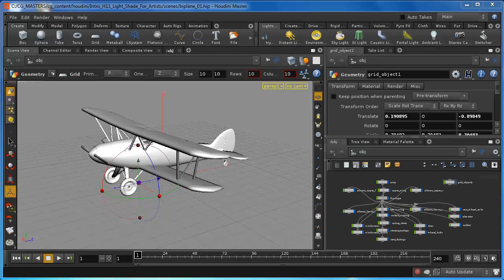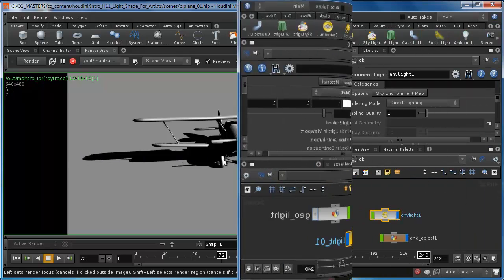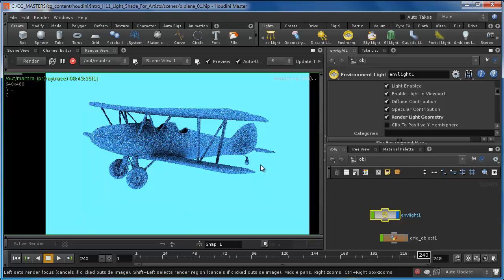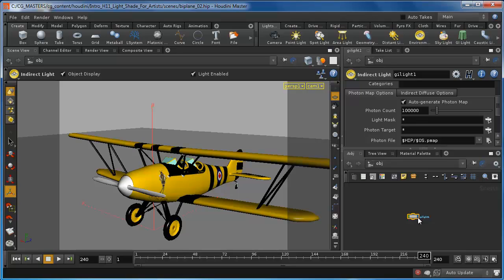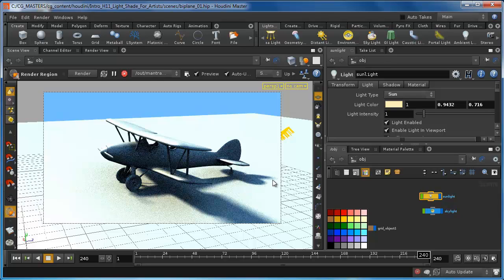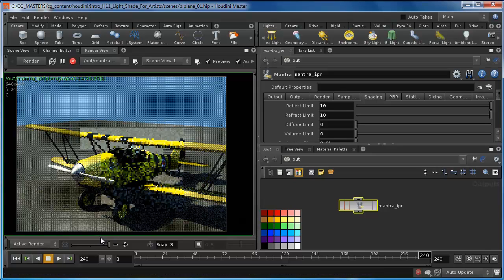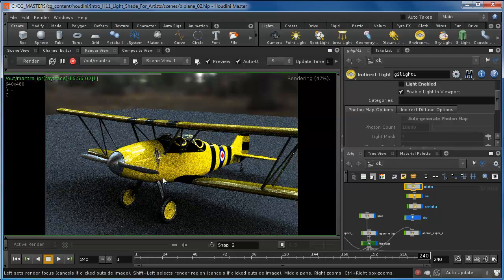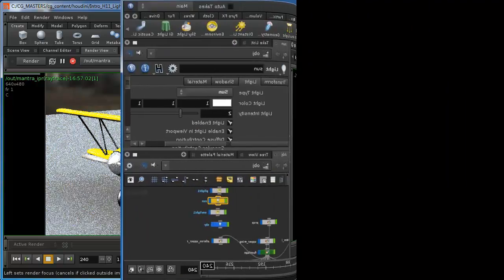Houdini 11 Introduction to Lighting and Shading for Artists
Learn the simple power of Lighting and Shading in Houdini 11 using Artist tools.  No scripting, and no shader-writing is required  High-End, Online video training from cg-masters.com